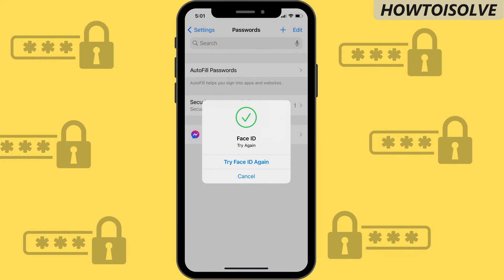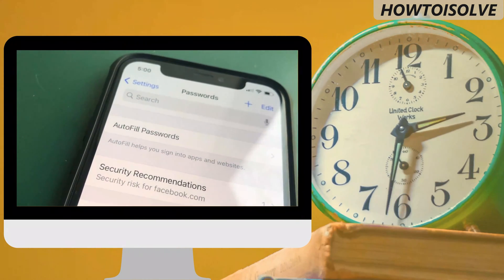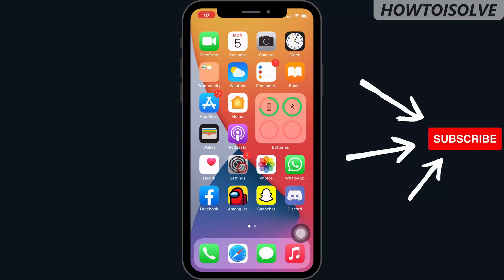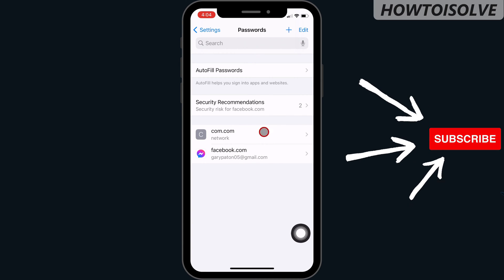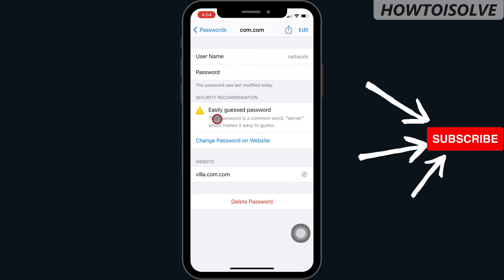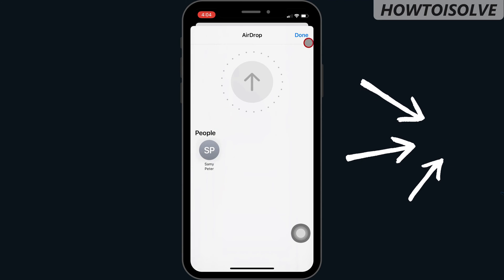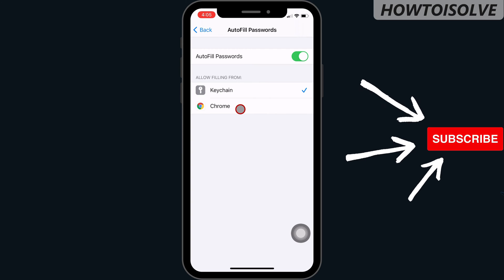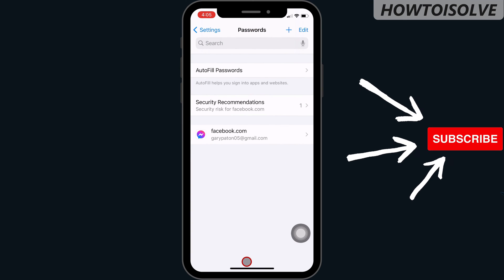How to See Saved Passwords on iPhone in iOS 17 (Latest 2024)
iOS 17, hello, everybody in this video I'm gonna show you how to see saved passwords on your Apple iPhone 15 Pro Max, iPhone 14 Pro Max, iPhone13 Pro Max/ iPhone 12 Pro Max and iPad. (Verified Video)
Simply, on Android mobile and tablet, the Apple stores website data and passwords to remember for auto-fill purposes.
how to view saved passwords on iPhone 2024, how to view saved passwords on iPhone,
how to see saved passwords on iPhone apps, how to retrieve saved app passwords on iPhone, how to check saved app passwords on iPhone, how to see password saved on iPhone, how to retrieve saved app passwords on iPhone ios 18,  The username's password is encrypted. Even Apple doesn't know your password.

After saves the password during the sign-up process, you can re-check the password on your settings app.
let's see how to do that,
Step one open the Settings app
Step two scroll the screen and tap on passwords
step three enter your phone unlock screen passcode or face id or put thumb for fingerprint lock to view saved passwords page.
Step four on this screen you can see autofill passwords
in this settings page
you can find all saved website usernames and passwords.
to see the password just tap on the website name
so here we can get user name and password
as well as details about when this password was last modified.
if your password is weak then you will get a security recommendation also.
from the share button icon you can airdrop your password to your other Apple device.
to delete the rememberd password. tap on delete password for permanently remove.
next, go back and one more option is appear on the same page called autofill password.
it helps to sign into the app and website quickly fast.
you can allow keychain passwords or other browser saved passwords. for example here on my chrome installed and it has a saved password.
so on my phone screen showing keychain and chrome.

You can turn off the autofill passwords toggle. if you no longer want to use the autofill password feature on your device.
XX XX